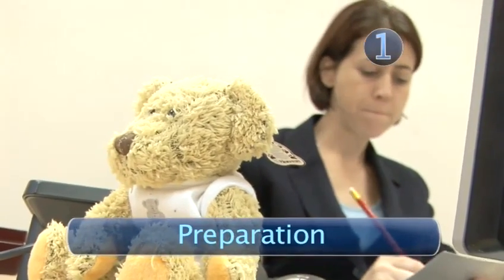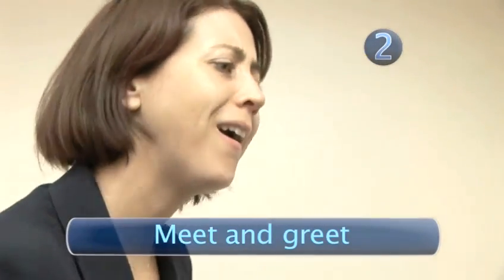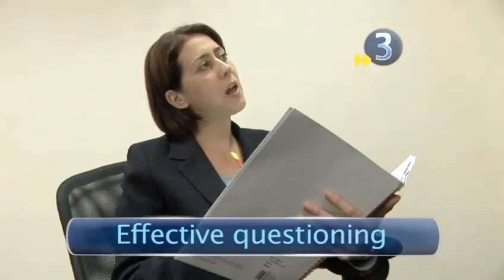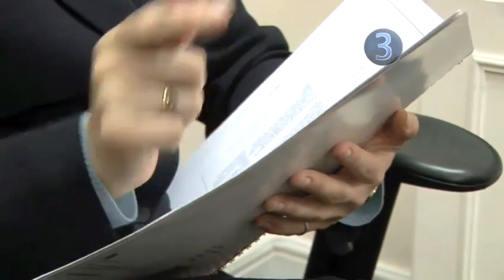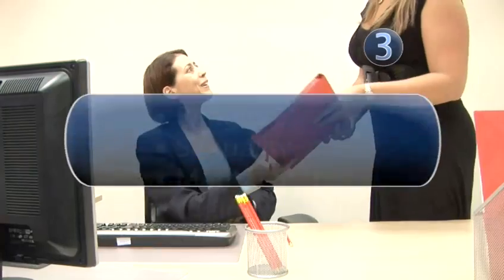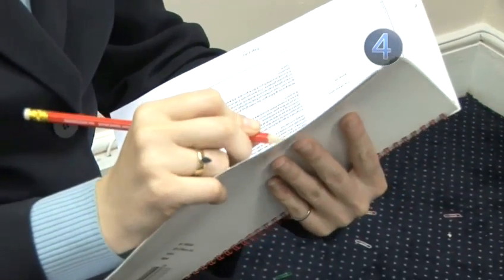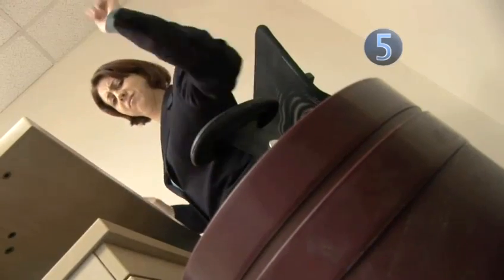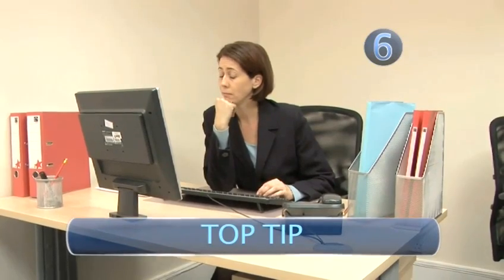How To Interview Candidates For A Job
We show you how to interview a job candidate. For loads more how-to videos check out our brand spanking new website!